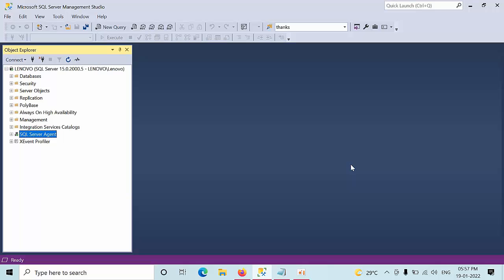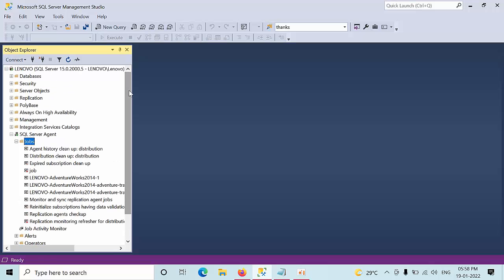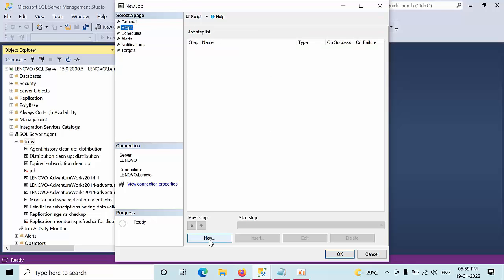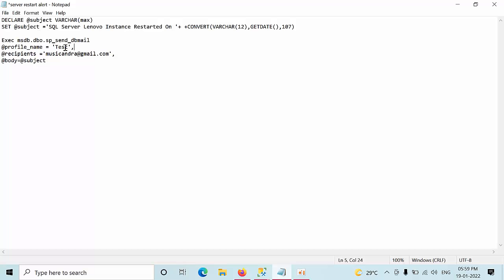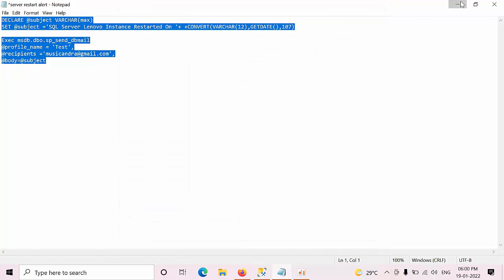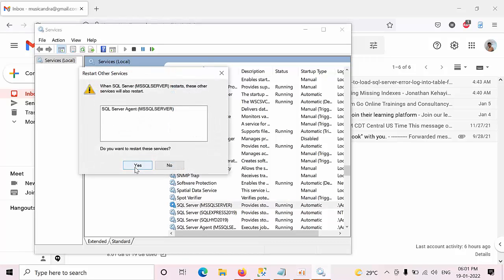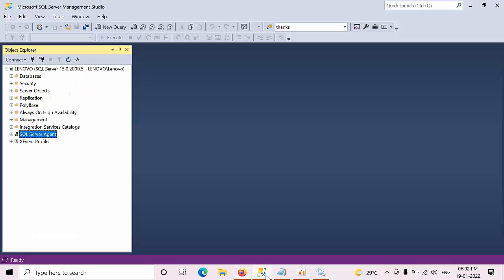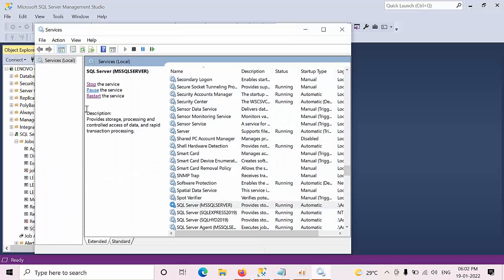How Get An Alert When Your SQL Server Restarts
DECLARE @subject VARCHAR(max)
SET @subject ='SQL Server lenovo Instance Restarted On '+ +CONVERT(VARCHAR(12),GETDATE(),107)

Exec msdb.dbo.sp_send_dbmail
@profile_name = 'giveyourdbmailprofiename',